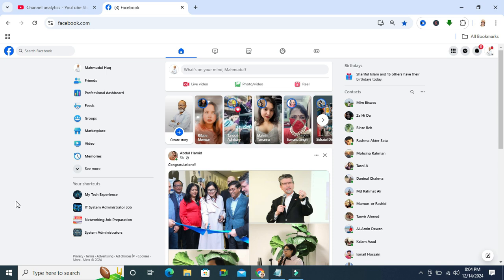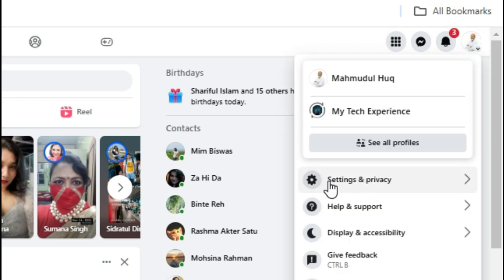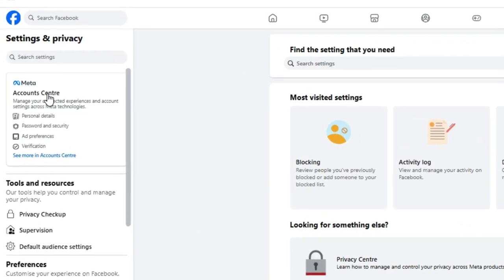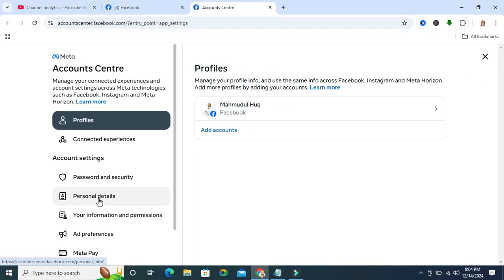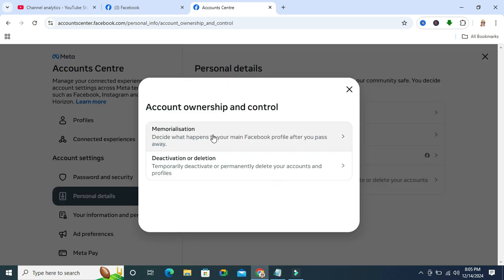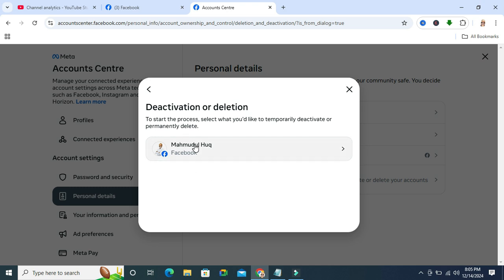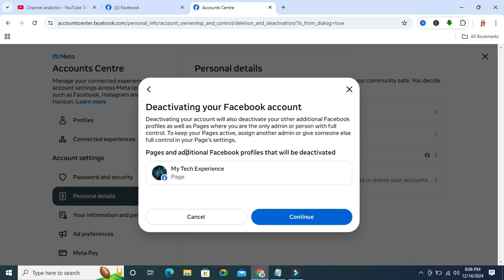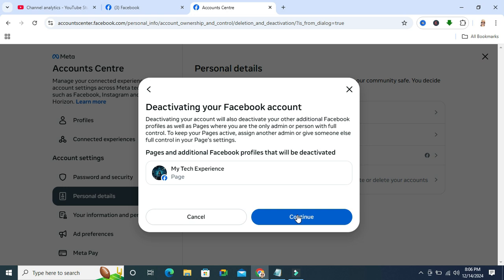Deactivate Facebook Account on PC Like a Pro!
Learn How to Deactivate Facebook Account PC  or how to deactivate facebook account pc windows 10 or how do i deactivate my facebook account without losing everything or how can i deactivate my facebook account without login